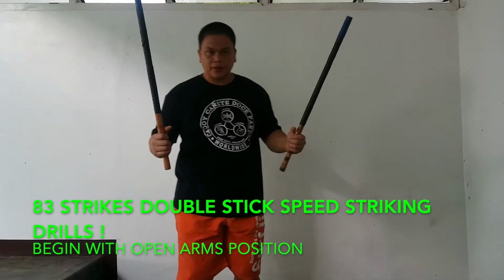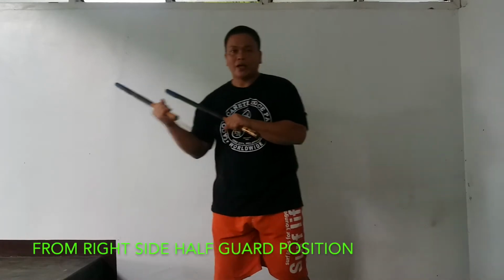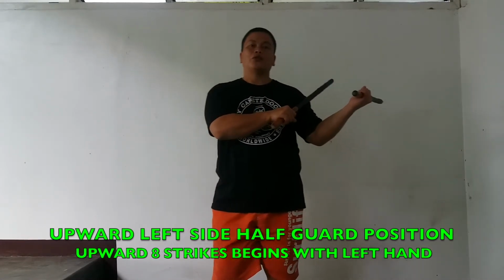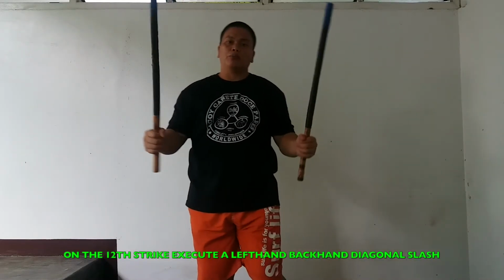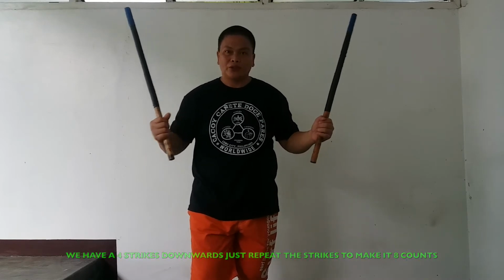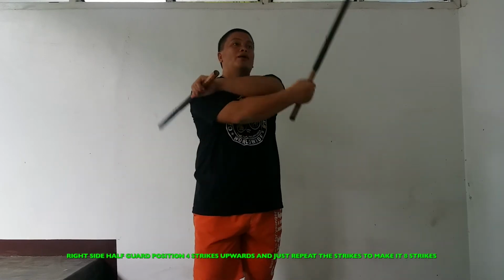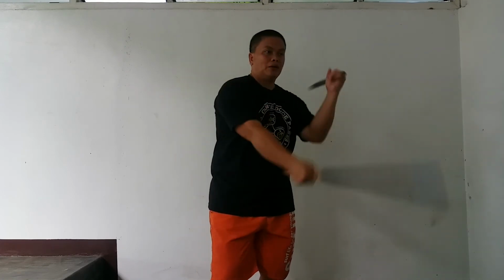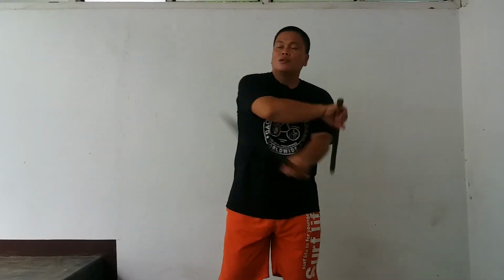42) 83 Strikes double stick speed striking drills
The purpose of this video is for Sports ,fitness and Hobby. Its also for educational Filipino Martial Arts  Instructions for those who would like to learn and study the art.

For donations and to support my program here is my PAYPAL account!

1) here I explain the DOUBLE STICK SPEED STRIKING DRILLS and the 5 different positions.
From OPEN ARMS POSITION to HALF GUARD POSITION AND to FULL GUARD POSITION.
This is a 83 strikes DOUBLE STICK combinations!